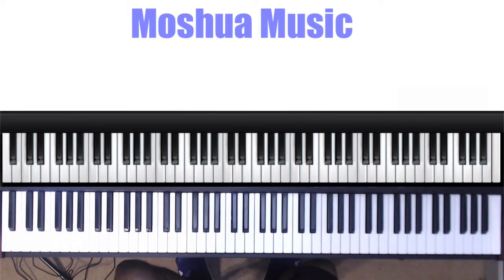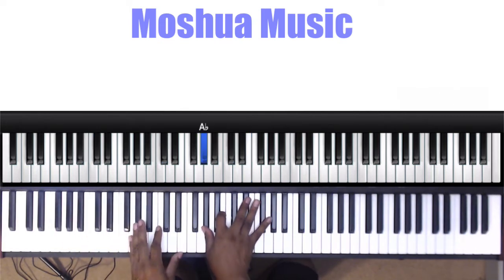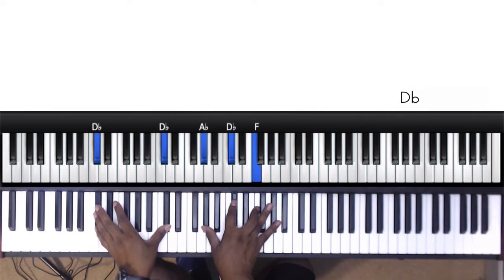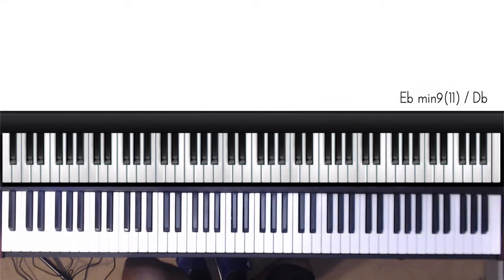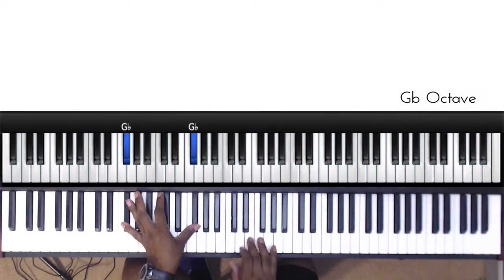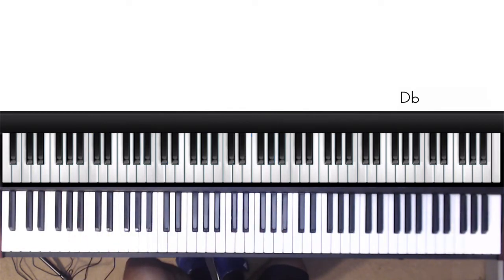Nothing like your presence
Simple piano tutorial of Nothing like your presence. This song was recorded by William McDowell and it features Travis Greene and Nathaniel Bassey.